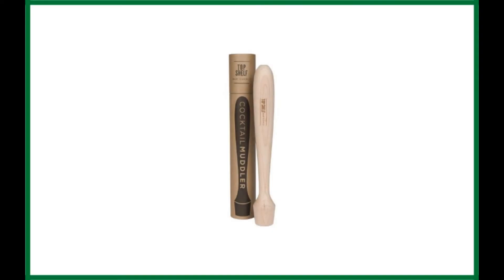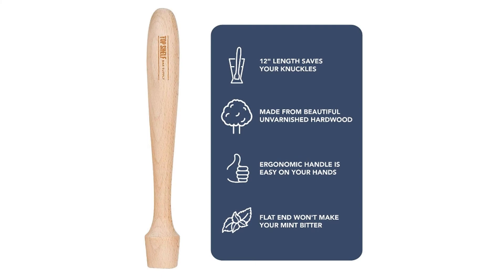Extra Long Wood Cocktail Muddler Review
Extra Long Wood Cocktail Muddler

The last one on our list of the top Mojito muddlers that you can currently buy is the Top Shelf Bar Supply Extra Long Hardwood Cocktail Muddler. This one is made from high-quality hardwood, allowing you to crush fruit, herbs, and ice, ensuring you can create the perfect cocktail with just this one tool. The flat end allows for fruit and herbs to be crushed without killing the flavor or causing certain herbs to become bitter. The muddler is 12 inches in length to ensure it can easily reach the bottom of bigger cocktail mixers.

Reviews of the 7 Best Mojito Muddler, Plus 1 to Avoid